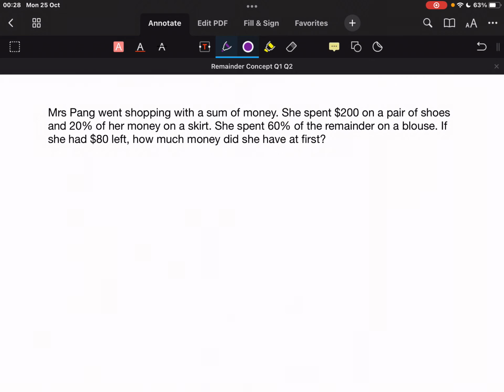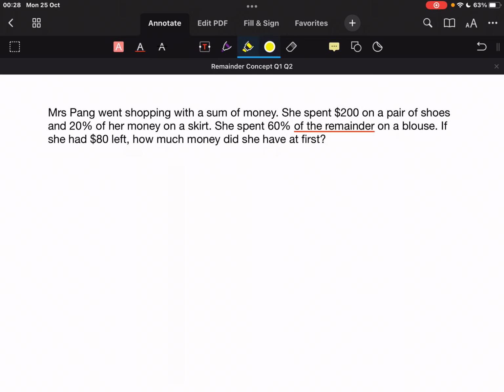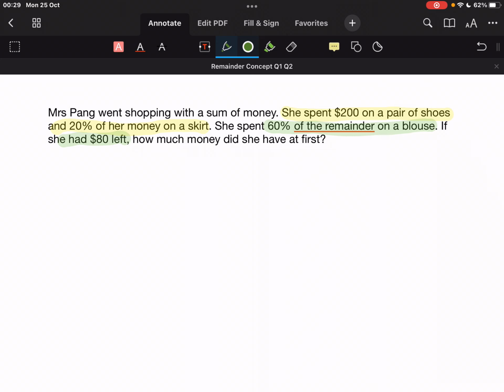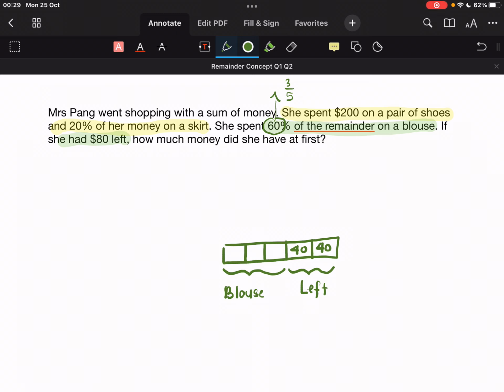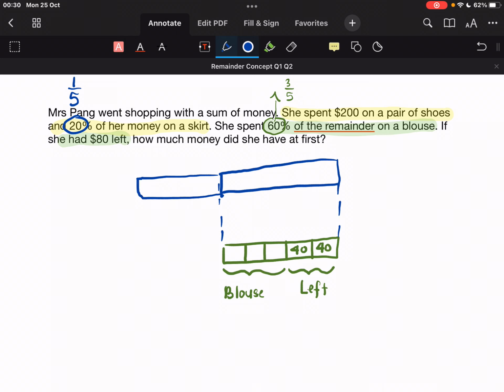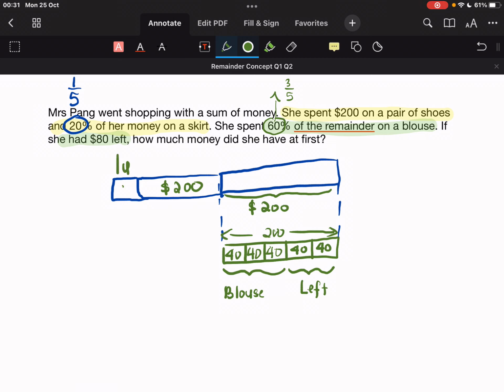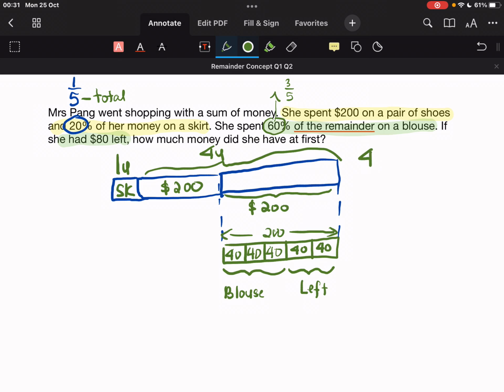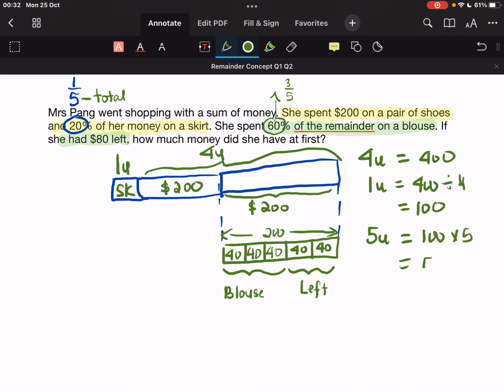PSLE Math Video 19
Solve Challenging Math Problems with Ease - Marshall Cavendish

If you like my "no-frills, fuss-free and dive straight in" style of teaching, you may want to sign up for the free course. Details below:

💯  FREE Online Course for all P5 and P6 Students
🙂  Videos categorised by Topics
🙂  Access to more than 30 video tutorials
🙂  Learn how to solve different word problems quickly and easily

Join our Facebook group for updates & support